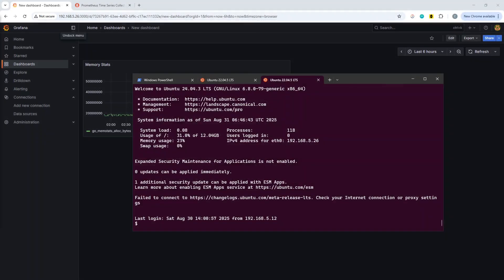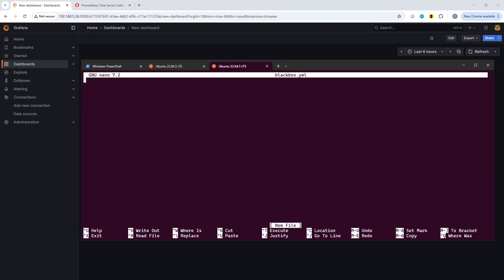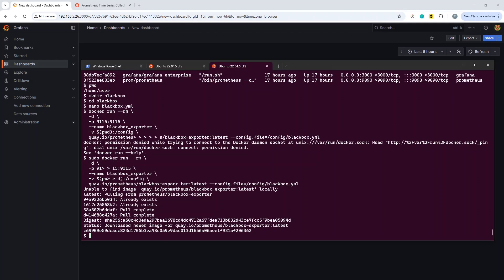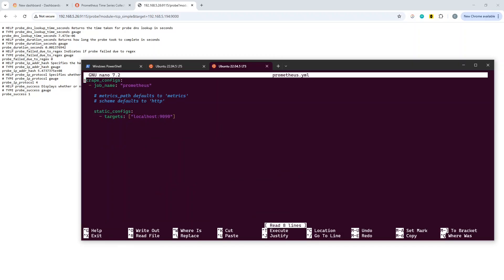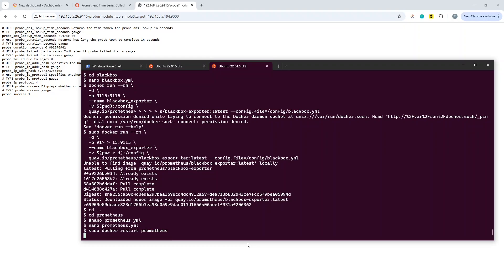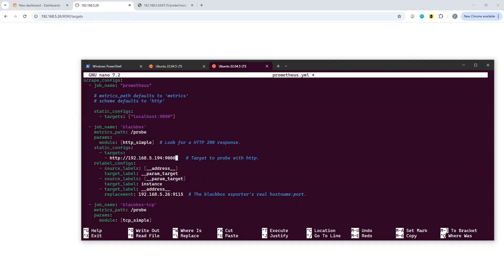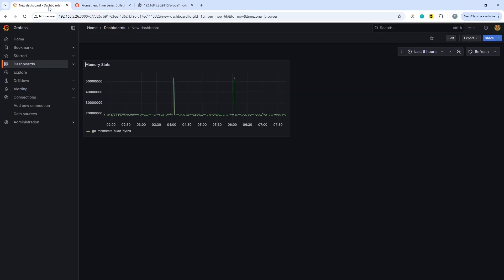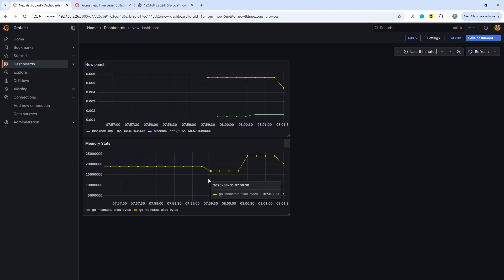How to Configure the Prometheus Blackbox Exporter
How to monitor applications using the Prometheus Blackbox Exporter

This video shows how to add the Prometheus Blackbox Exporter to an existing Prometheus and Grafana environment, and how to add the metrics to a Grafana Dashboard.

The black box exporter allows the user to probe http / https and TCP ports for responses and to track these using Prometheus.

00:00 Intro
00:26 Existing Environment
00:55 Setting up blackbox exporter
02:27 Testing probes using the blackbox exporter
03:15 Configuring Prometheus to use the blackbox exporter
05:10 Troubleshooting Prometheus
07:38 Adding Blackbox metrics to Grafana
08:56 Outro